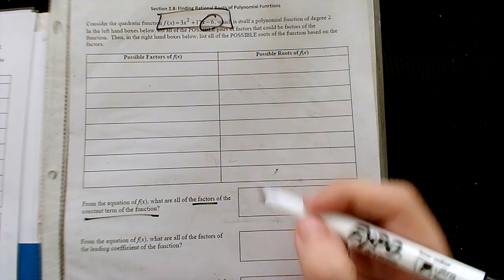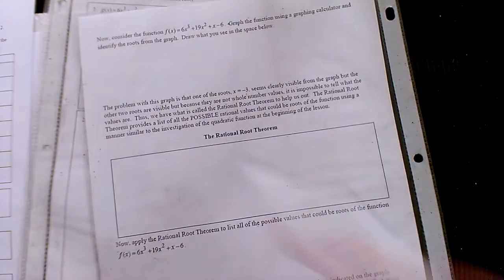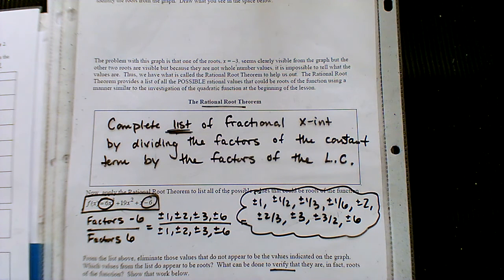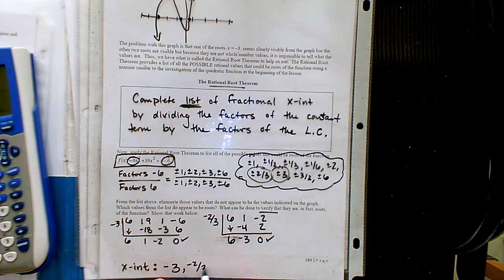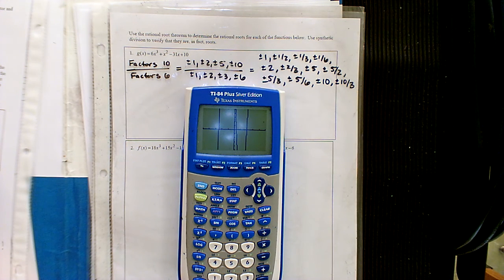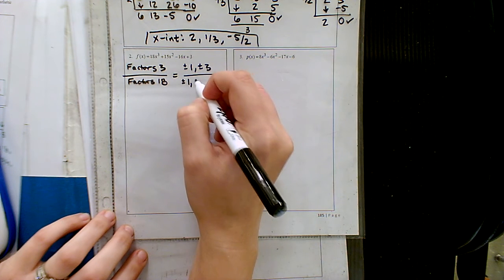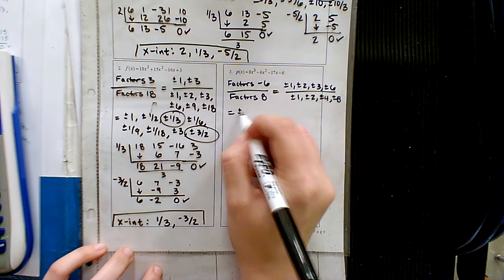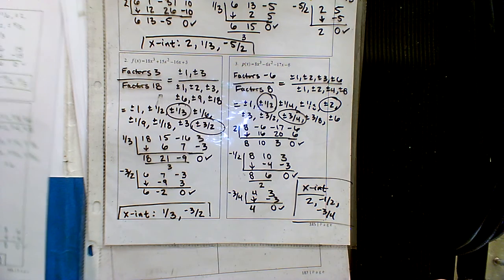Pg 183 185